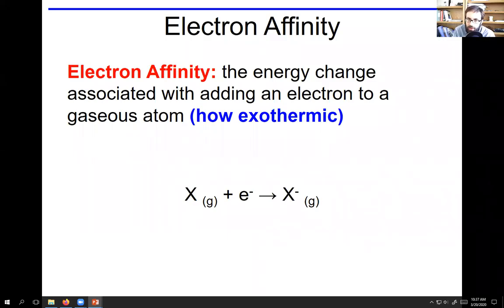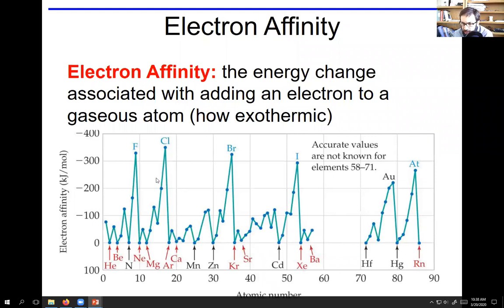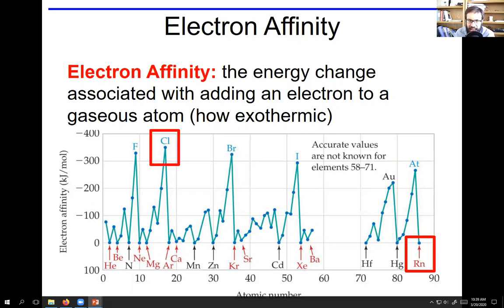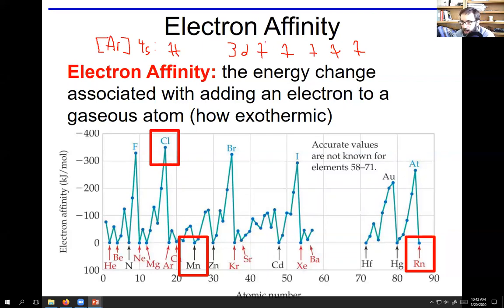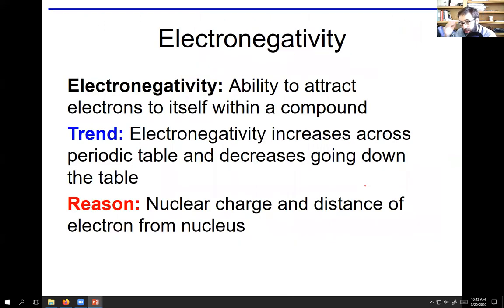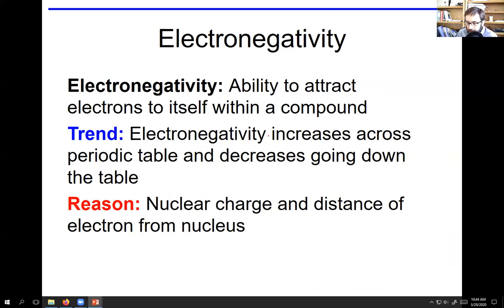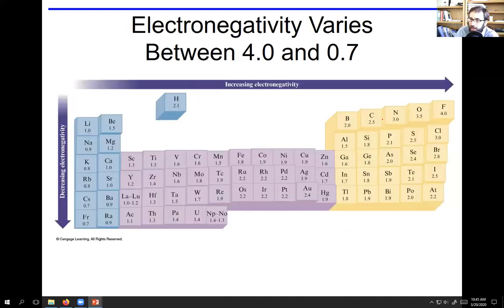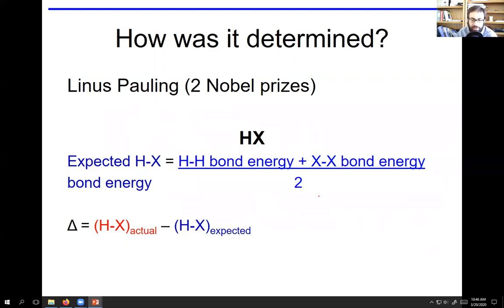Electron Affinity and Electronegativity- 7.3